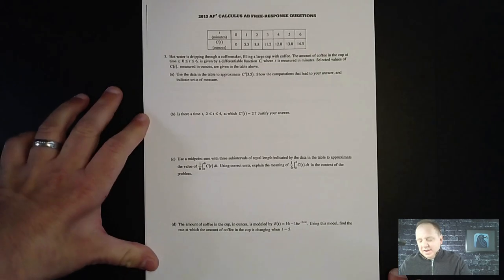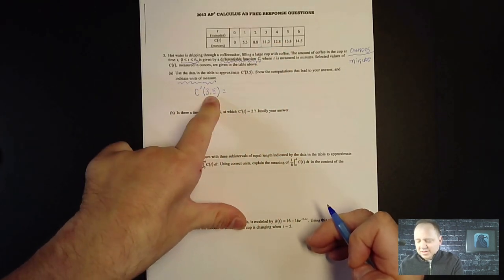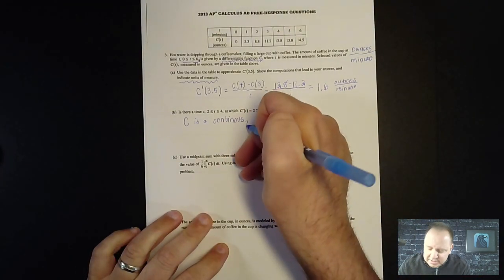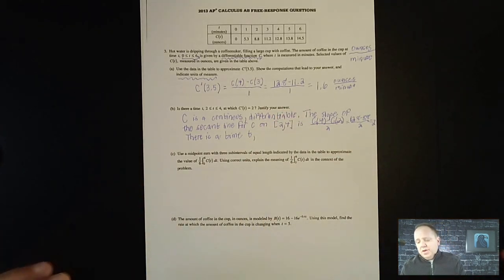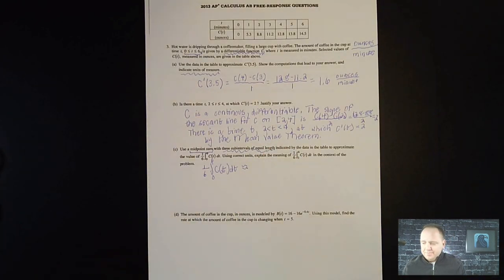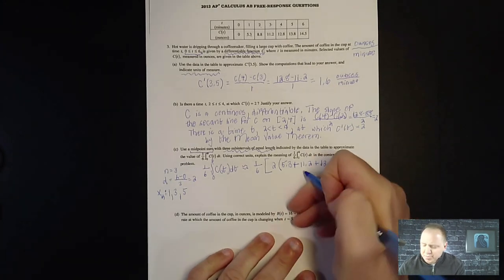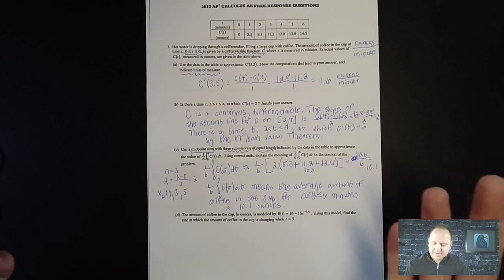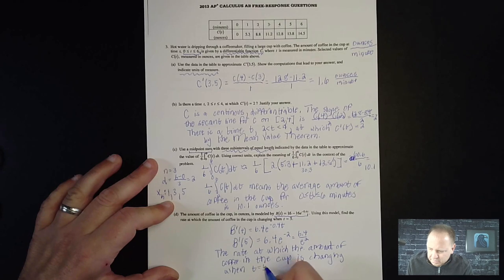2013 AP Calaculus AB FRQ #3